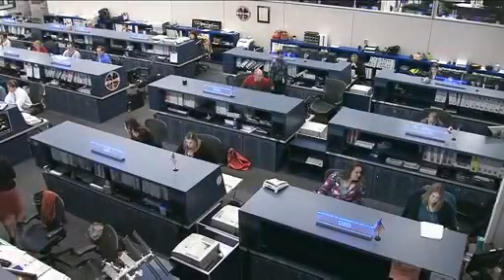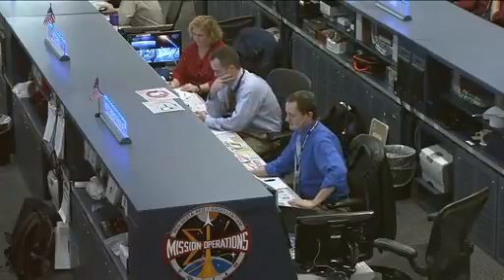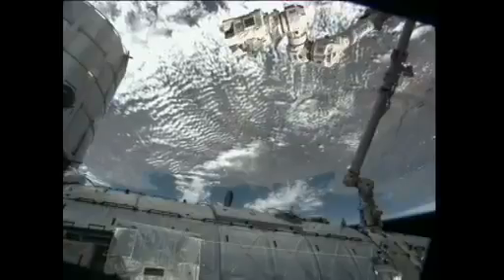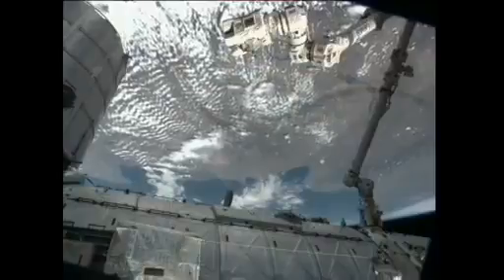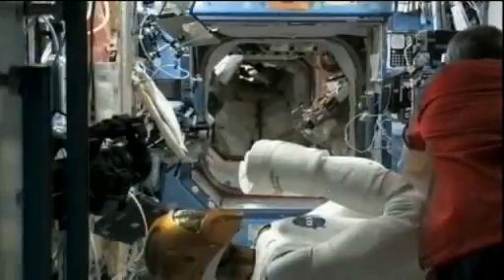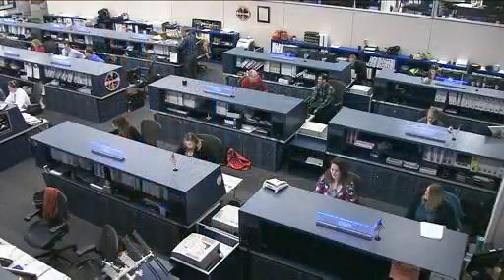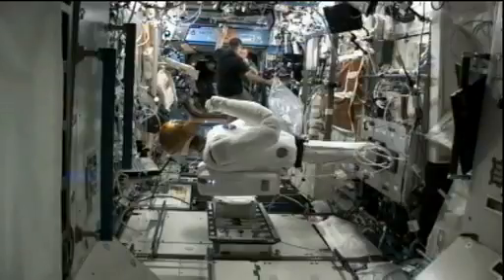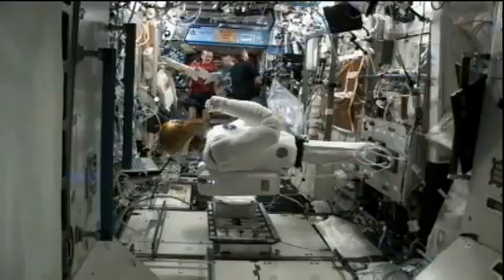ISS Update Feb 14, 2013